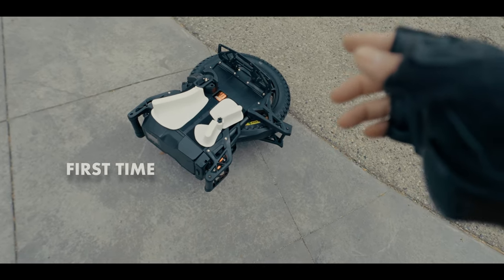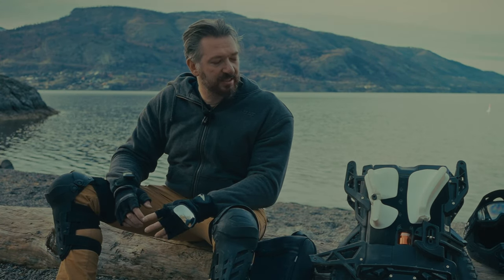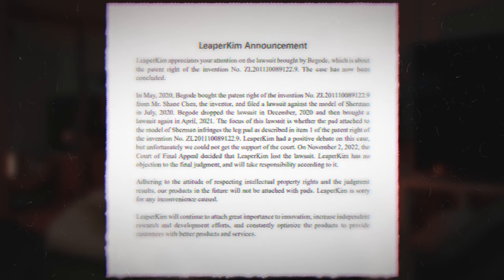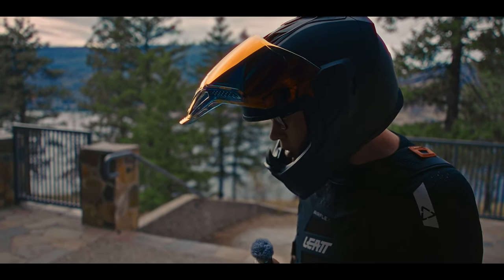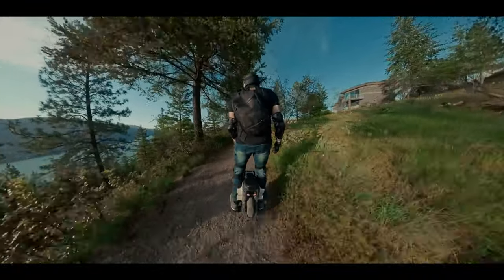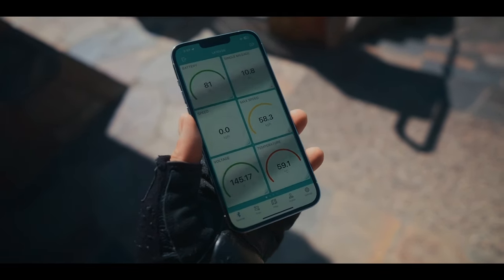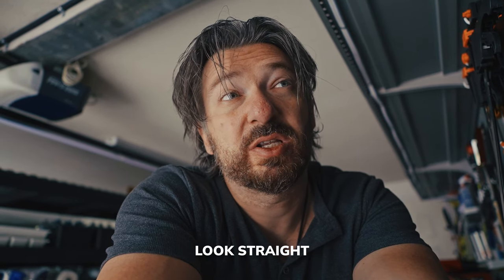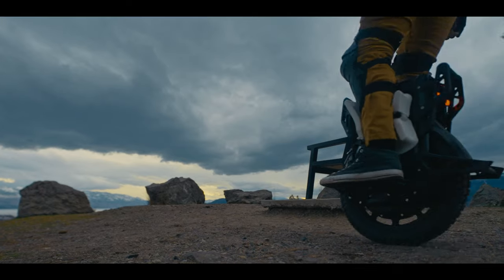Veteran LYNX Mega Review: From Mountain Peaks to City Streets - The GOOD, the BAD, and the INSANE 💪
In this comprehensive review, we will take a look at the Veteran Lynx electric unicycle and check its capabilities from city streets to rugged trails. We'll go through every aspect of this high-end EUC, from its impressive specs to real-world performance. Is it worth the hype?

Whether you're a long-time rider or simply curious about buying your first electric unicycle, this video aims to answer all your questions and maybe even more.

Ready? Buckle up. Secure a cup of coffee. It's a HUGE review.

 * you'll get something from Tesla when you order one and I will get nothing, because, you know British Columbia politicians got their brains moved into their r#ctum. So it's purely altruistic - those are good cars.

00:00 Intro
02:28 "First Ride"
03:51 B-Roll
04:41 "Brief Offroad"
05:24 To Paul's Tomb
06:23 First Tire and Stability Impressions
06:48 20-Degree Incline Starting Test
07:45 Second Day Initial Conclusions
09:35 "Climber"
10:23 Don's First Experience
11:22 Up and Down
13:05 Let's Start Talking
13:56 Weight, Height, and Balance
14:19 Lifting Up Test
15:08 A Retrospective of EUC Design
15:34 Motor Rim
16:30 Lights
17:25 All About Power Pads
19:03 Power Pads Placement
19:32 About THAT Velcro
20:05 Handlebars
21:28 Pedals
22:04 Tire and Wobbles
23:30 Tire Wear and Tear After 3500km
23:52 Stand and the Charging Issue
25:11 Speed
25:27 Information About Mods
25:59 High Torque vs High Speed
26:51 Battery and Smart BMS
27:32 Charging
27:43 Charger
29:32 Suspension
31:06 Which Tire to Choose
32:41 Riding Experience
32:53 Road Riding
33:19 Voltage
33:35 Acceleration
34:04 Braking
34:39 HS vs HT + Free Spin Test
35:12 Thoughts About the Top Speed
35:41 Maneuverability Cute Test
36:11 Offroading
36:54 Climber
38:02 Pedal Height
38:35 Hall Sensor Safety Feature
39:07 Water Rating (IP6X - Corrected)
39:35 Smart BMS
39:46 Temperatures
40:36 The Weirdest Part
41:38 Range
42:30 Non-Scientific Range Test
43:51 Tire Pressure Thoughts
47:50 Low Battery Mode
48:22 The Screen
49:17 Pedal Hardness
49:58 Recalibration and What It Is For
51:12 Conclusions
52:14 Veteran Lynx vs Veteran Sherman L
53:15 Who's This Wheel For?
54:28 Outro
54:39 Bonus for the Best Ones of You